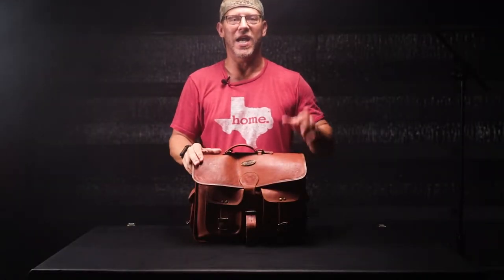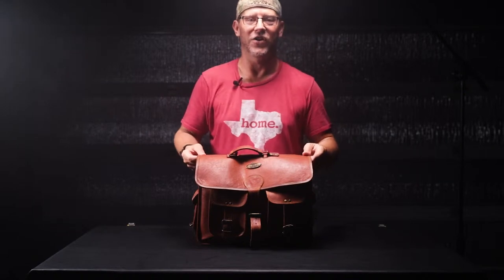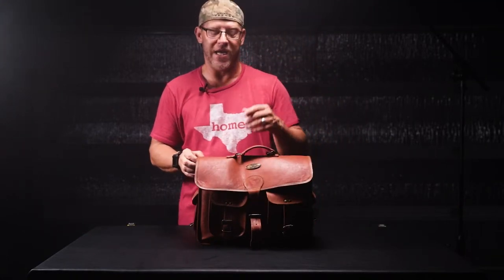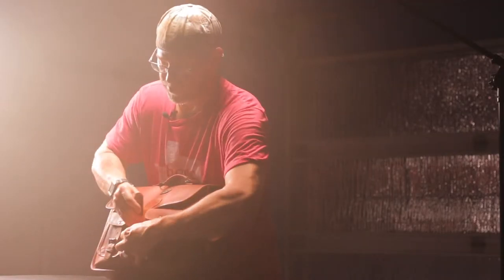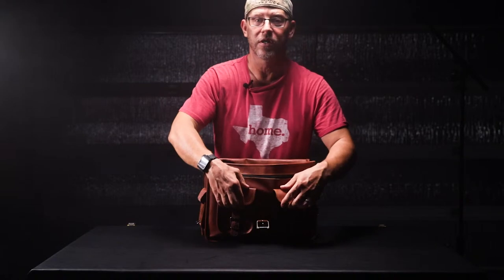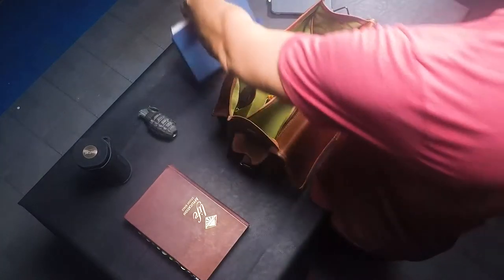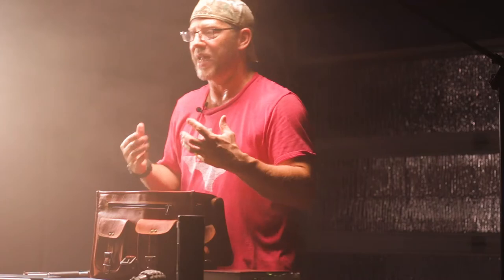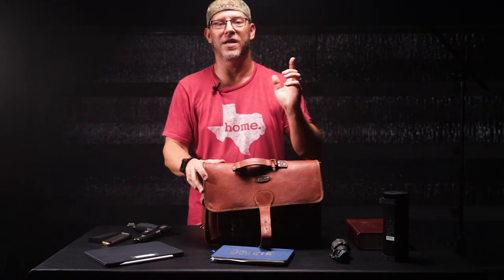DHK 14" Leather Messenger Bag Review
I review the DHK (Devil Hunter Killer) Leather Messenger Bag which I recently purchased on Amazon. I love this thing and I hope you find my video helpful.

Song is "For the Record" by Ooyy